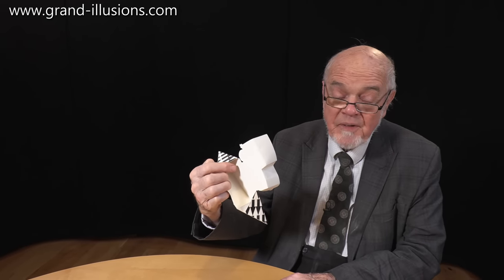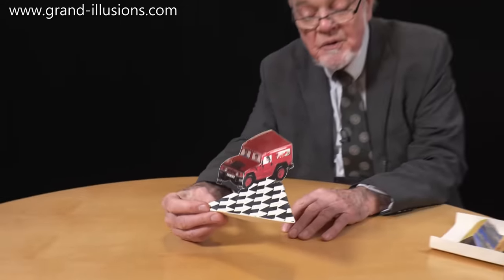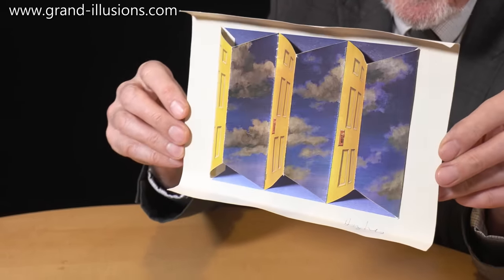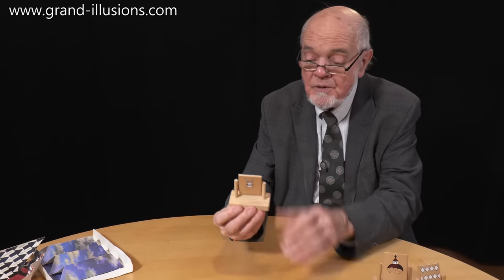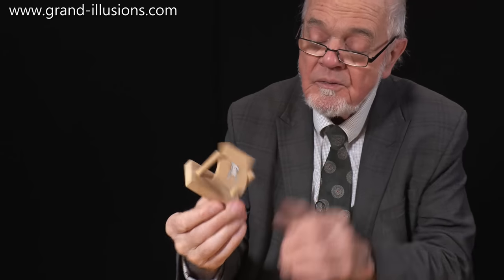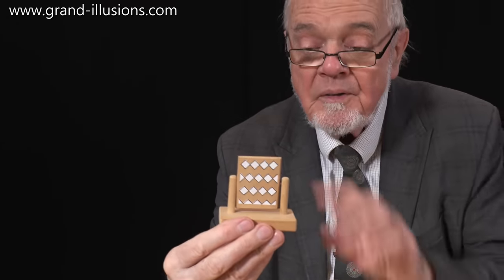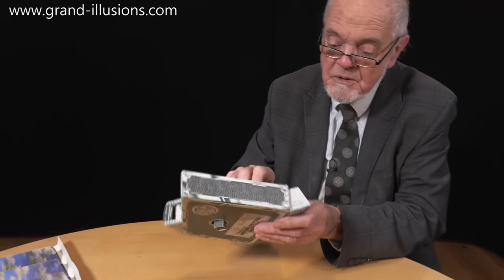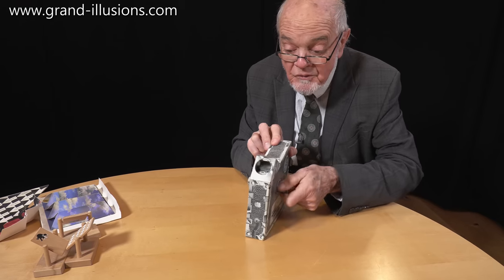What The Butler (AKA Tim) Saw!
Optical toys and illusions are the theme of this video.

First, a card that Tim received some years ago, which shows a vehicle that looks as if it is 3D, but is actually hollow. So when you turn the base one way, the vehicle looks as if it is turning in the opposite direction.

Then a card from the artist Patrick Hughes - with one of his 'Reverse Perspective' images.

Then some Thaumatropes, which Tim bought when he was in Germany. These were popular optical illusions in the 19th century. Sometimes the two parts of the image were on opposing sides of a piece of card; these are more solid, being made of wood.

Finally a cardboard kit that Tim made. It is a Mutascope, and there are a large number of cards inside, each with a slightly different image. They are attached to an axle, and when you turn the handle on the outside of the box, the images flick quickly from one to the next, and you get the impression of continuous motion.

The large versions were often found at the seaside as an amusement for tourists. You would put a coin in the slot, turn the handle, and you would get a little film sequence. They were sometimes known as 'What The Butler Saw' machines.